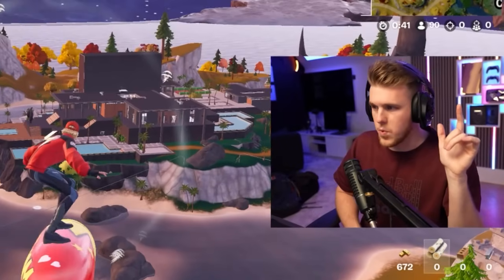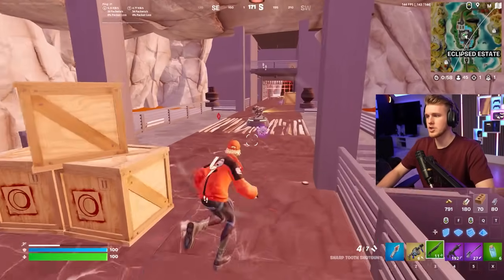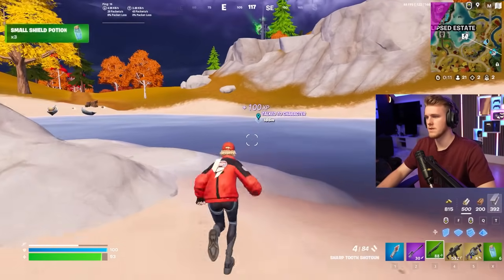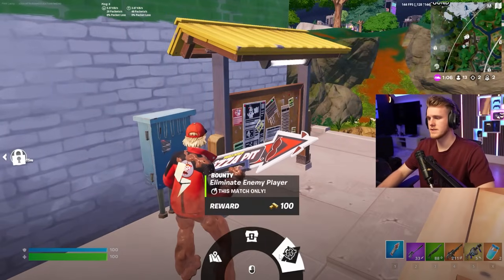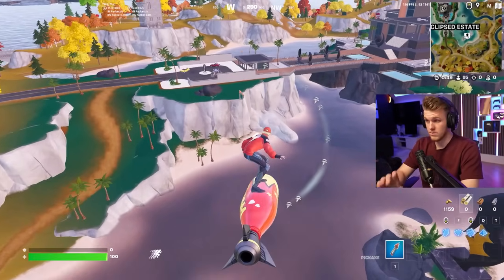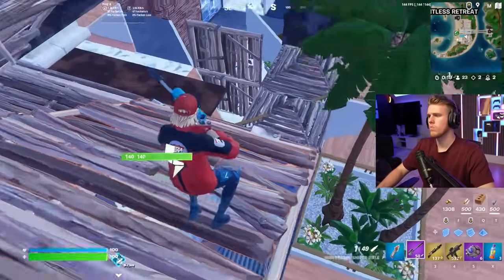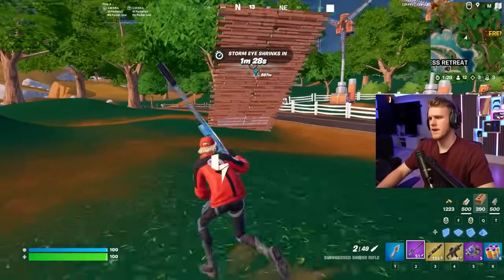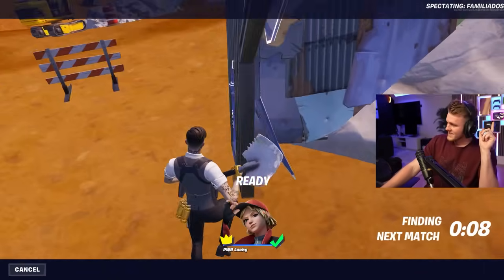Welcome to Season 4 (Epic)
Use Code Lachy

Music supplied by:
❱ MonsterCatMedia |